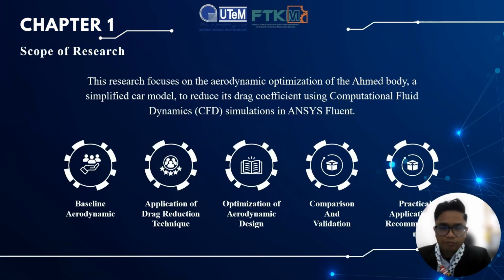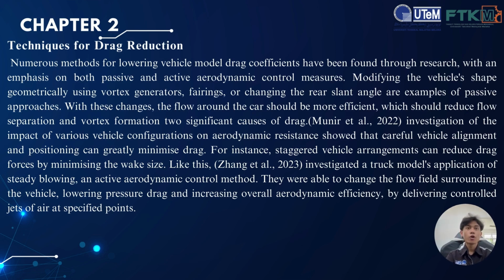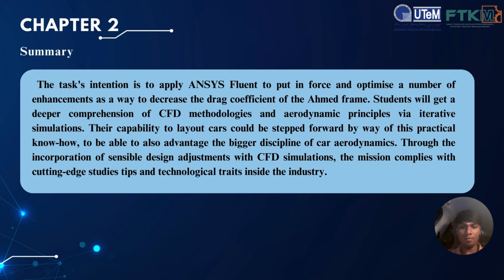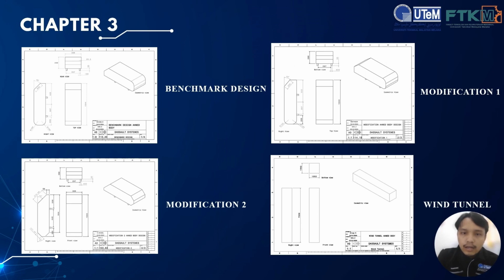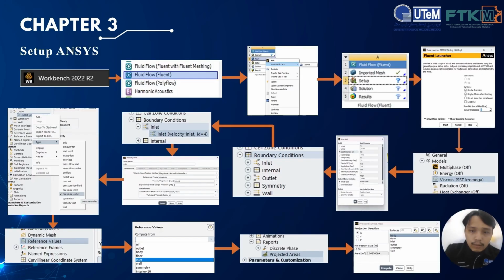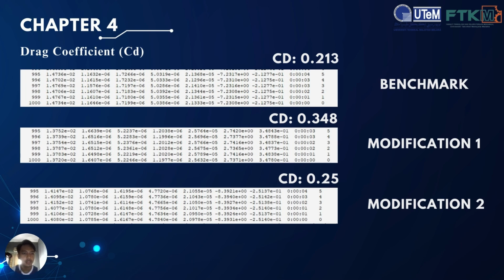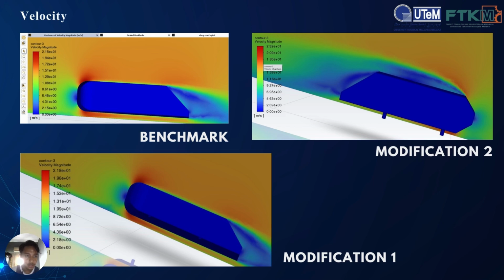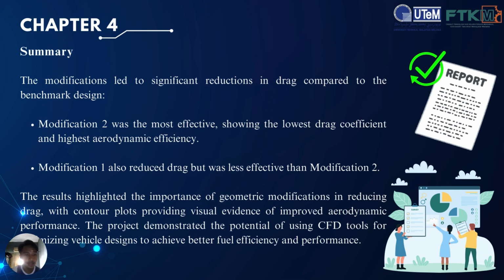Project: Design and Simulation for Vehicle | Section S1/2 Group D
Groupmate:

1.MOHAMAD ALIFF HAIQAL BIN AB HAMID B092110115
2. MOHD KHAIRUDDIN BIN ZAHARUDDIN B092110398
3. MUHAMMAD YUSOFF BIN ALI B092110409
4.MUHAMMAD NORHAIZAD BIN RUKIMAN B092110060
5. MOHAMAD AINOL MUSTAQIM BIN SHAHIDAN B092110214
6. KHIRUSNAPRAKASH A/L KOONASAGARAL B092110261